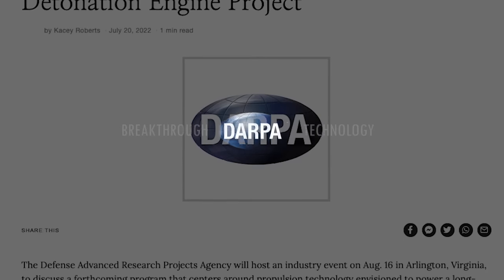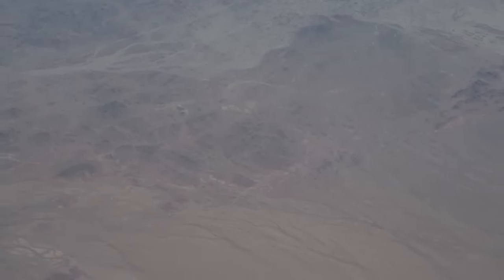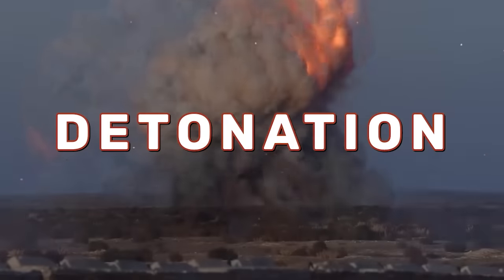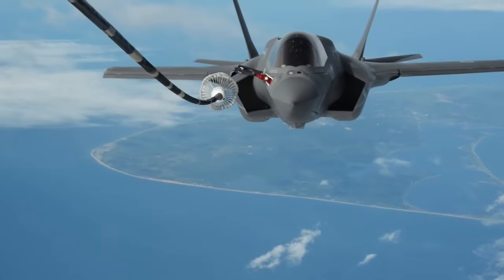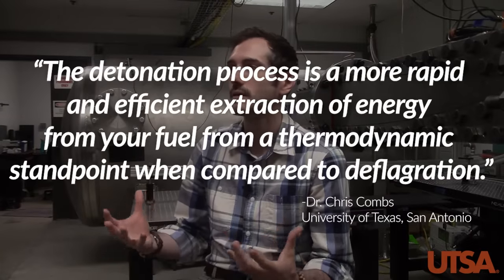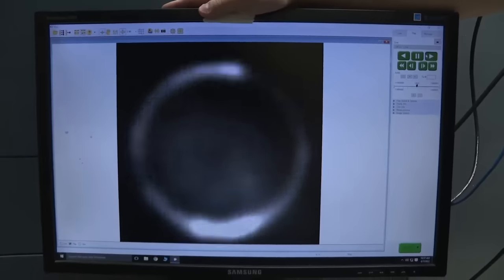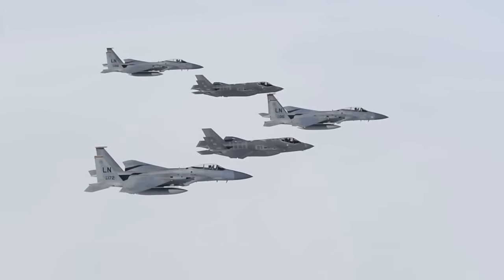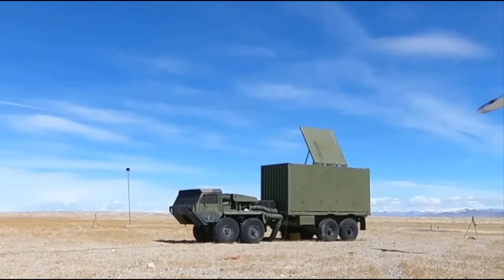The game-changing tech in DARPA's new missile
A few weeks ago, the Defense Advanced Research Projects Agency (DARPA) quietly unveiled a new high-speed missile program called Gambit. The program is meant to leverage a novel method of propulsion that could have far-reaching implications not just in terms of weapons development, but for high-speed aircraft and even in how the Navy’s warships are powered.

This propulsion system, known as a rotation detonation engine (RDE), has the potential to be lighter than existing jet engines while offering a significant boost in power output, range, and fuel efficiency.

The Gambit missile is just one of a number of programs placing a renewed focus on RDE technology, though for the most part, these systems have managed to fly under the media’s radar.

Further Reading
Original Article: